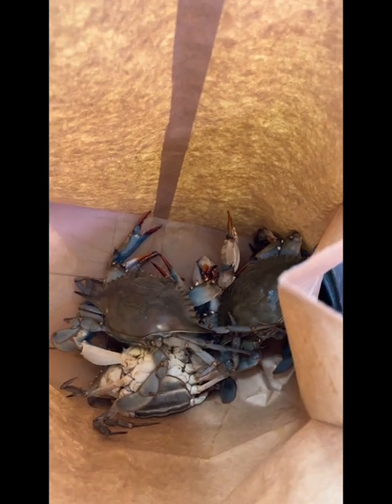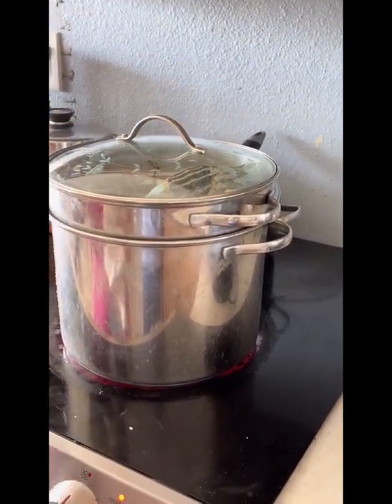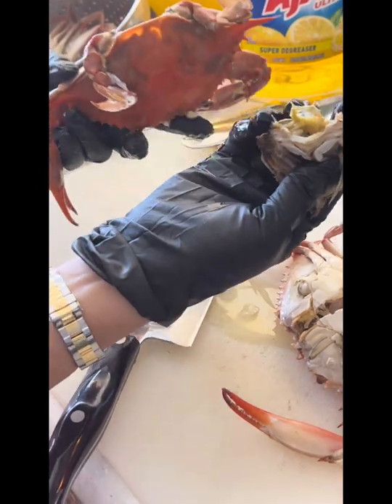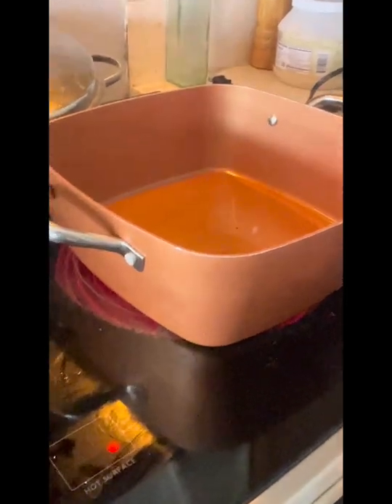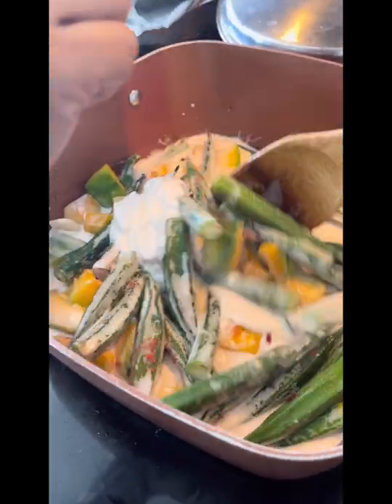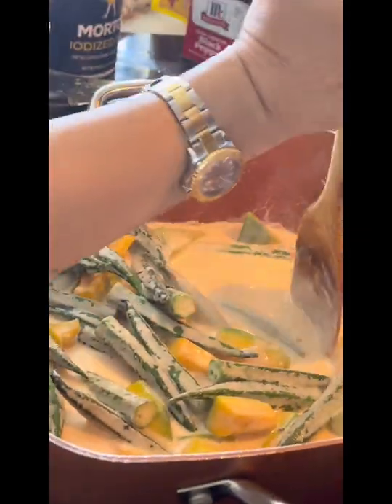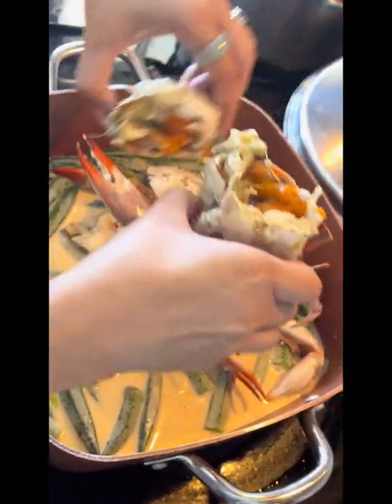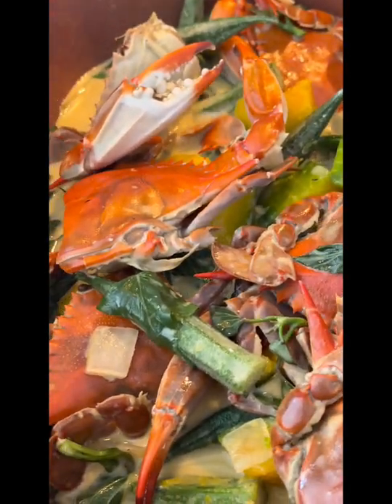Creamy Crab with Coconut Cream -ivy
Creamy -Yummy Crab with Cocomut cream, Cabocha/squash, garlic, onion, sweet potato leaves, salt,pepper, atchuete